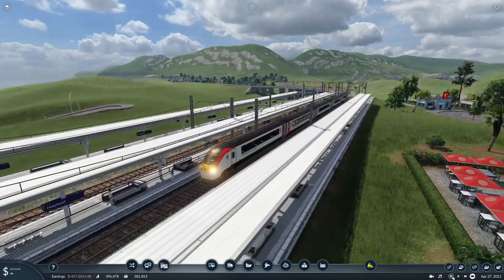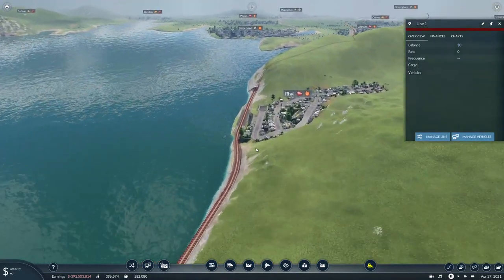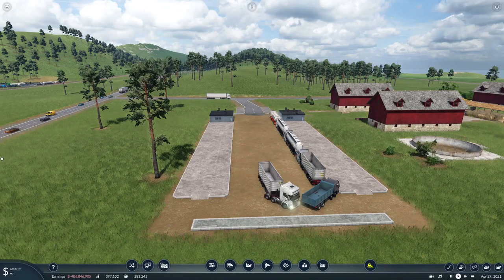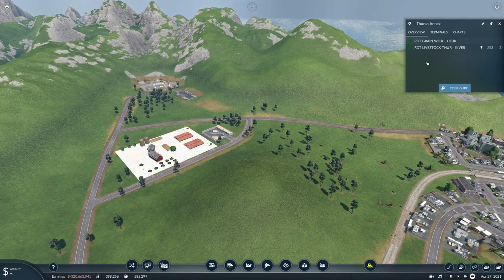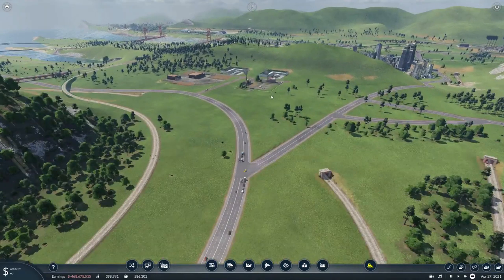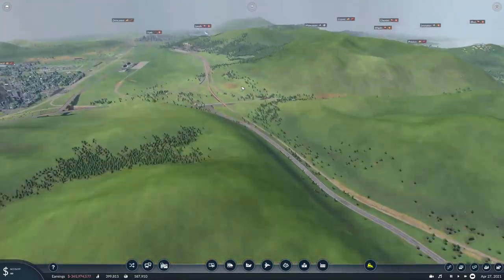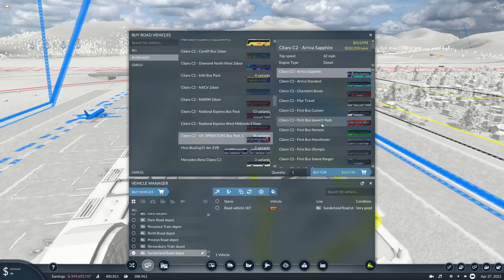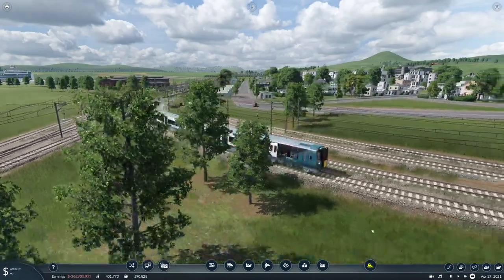Transport Fever 2 (UK) EP 53 Cleaning Up